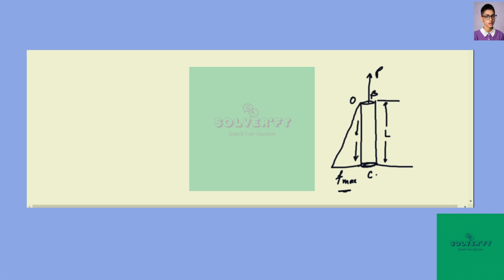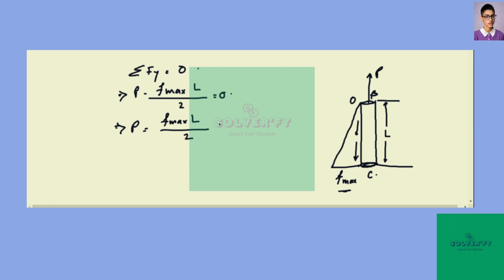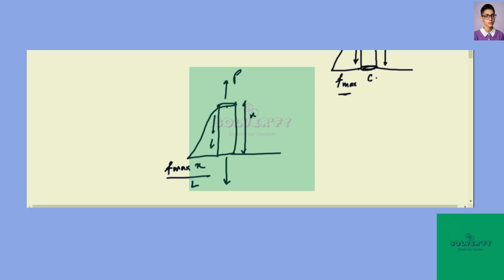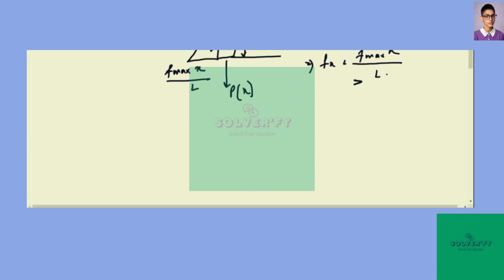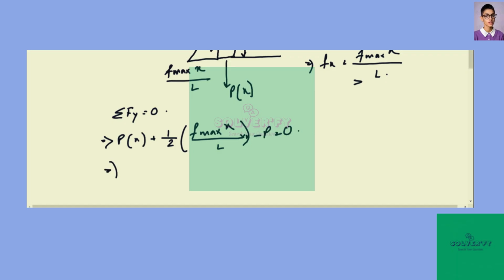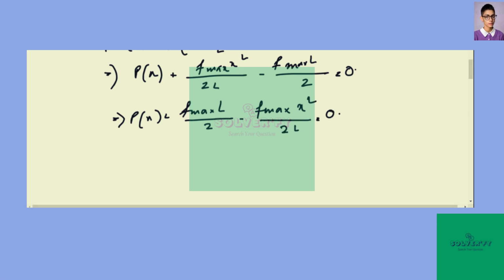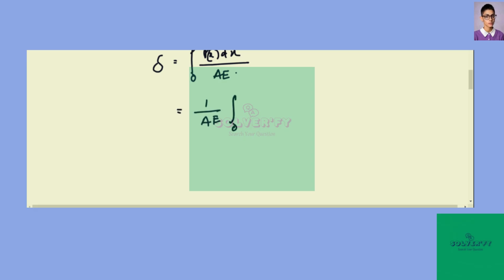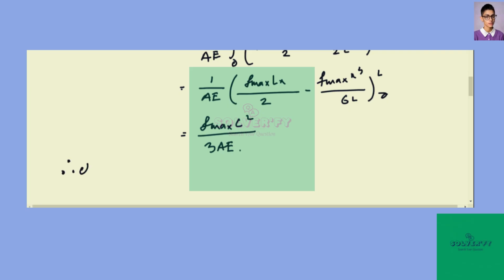The pipe is stuck in the ground so that when it is pulled upward the frictional force along its leng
The pipe is stuck in the ground so that when it is pulled upward the frictional force along its length varies linearly from zero at to (force/length) at Determine the initial force required to pull the pipe out and the pipe's elongation just before it starts to slip. The pipe has a length cross-sectional area and the material from which it is made has a modulus of elasticity